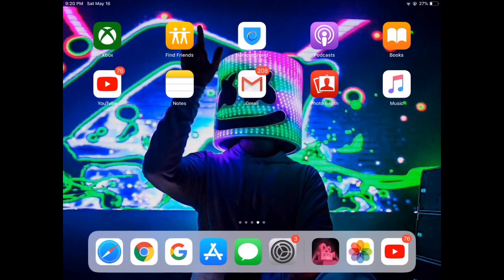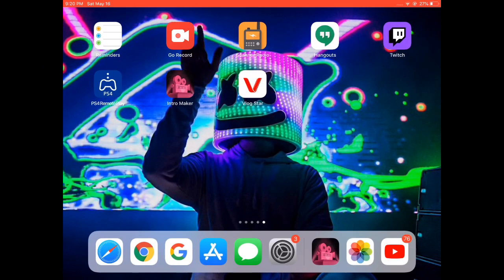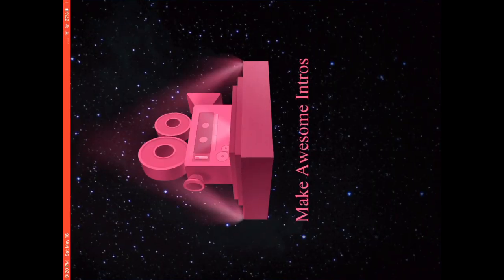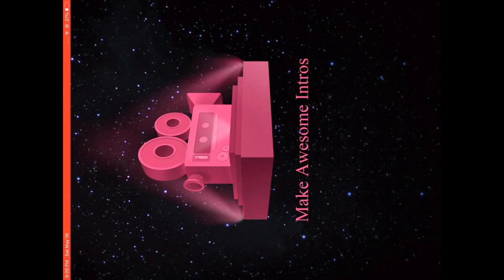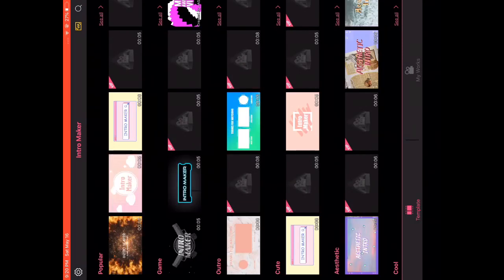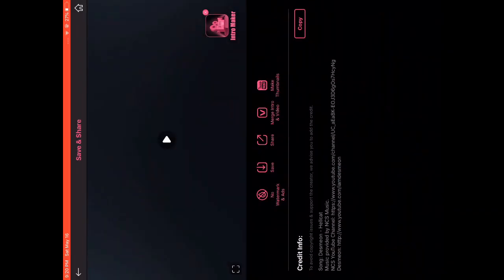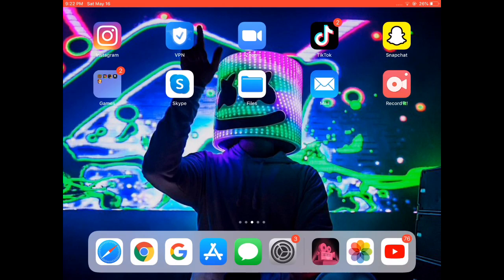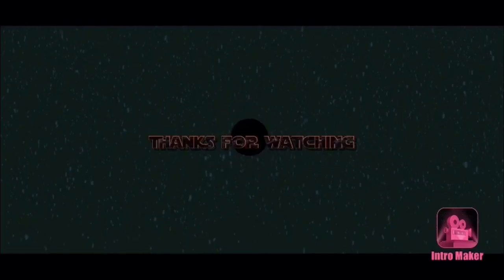How to make intro video